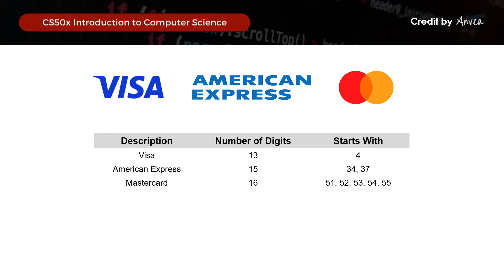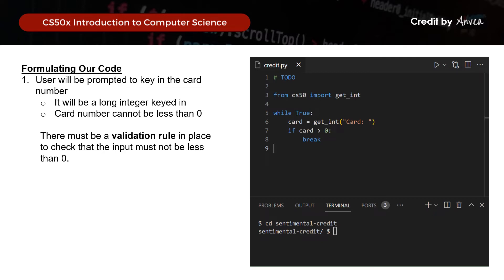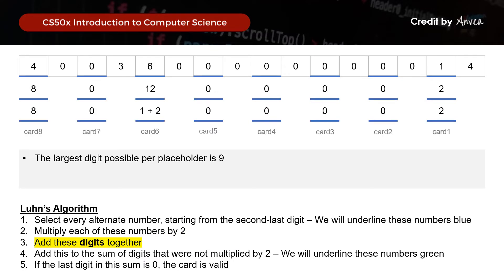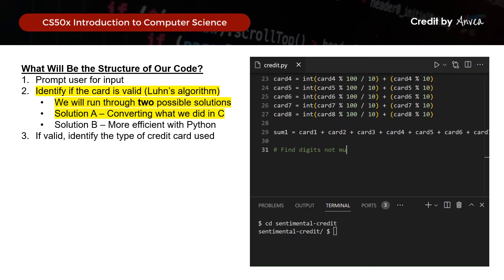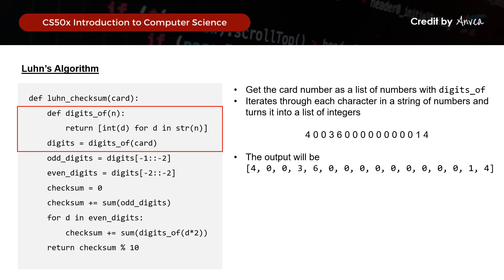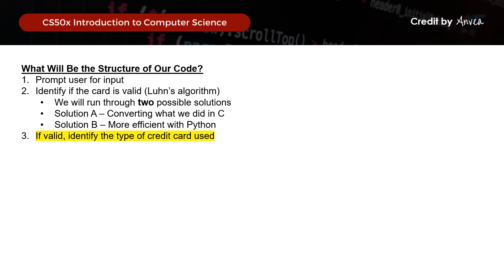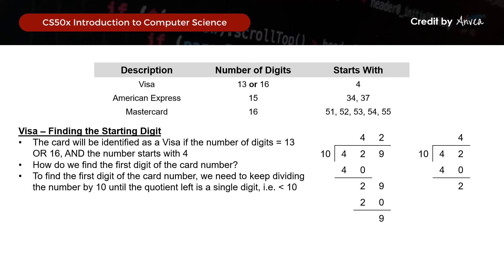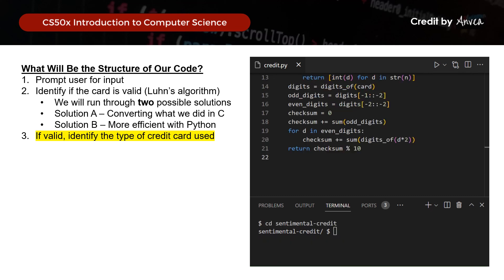[2023] CS50 - (Week 6) Credit (Python) Solution | Walkthrough & Guide for Beginners | By Anvea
In this video, I will walk you through the solution for Week 6 - Credit.

TIMESTAMPS
00:00 - Introduction
01:26 - Prompt User for Card Number
03:29 - Luhn's Algorithm (Solution A - Direct conversion of Week 1 - Credit solution from C into Python syntax)
10:33 - Luhn's Algorithm (Solution B - Cleaner and more efficient version)
14:44 - Identify the Type of Card